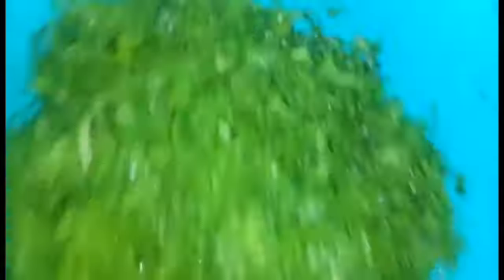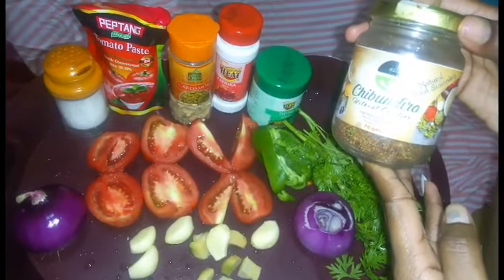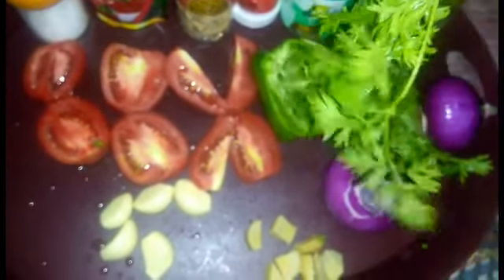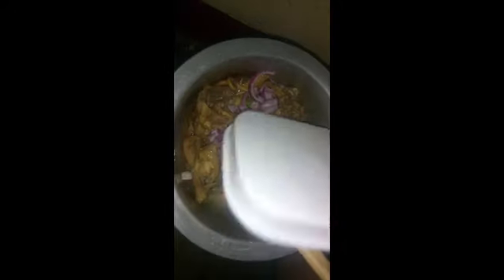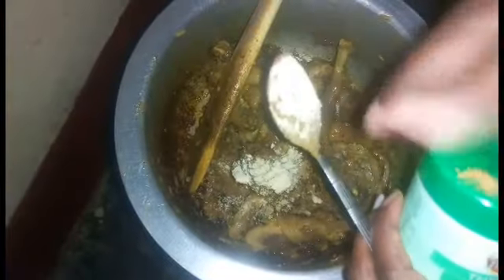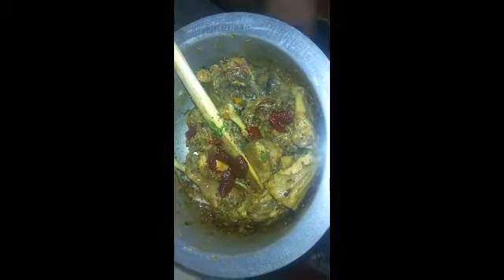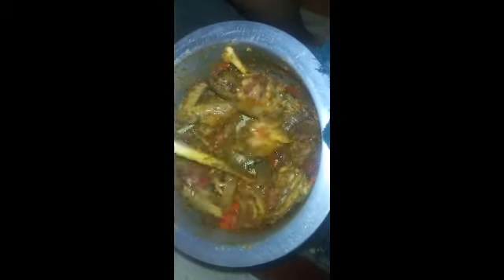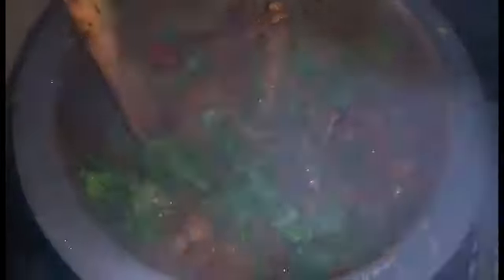How to prepare delicious,mouth watering traditional chicken(kienyeji chicken)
Today we are preparing the traditional type of chicken.
For the ingredients:2large onions,
                                   4_5 tomatoes
                                   Paprika(hoho)
                                   Garlic(4 to5 PCs)
                                  Ginger
                                  Coriander leaves
                                   Enough water (1 ltr)
                              2 serving spoon oil
For spices:garlic powder,chibundiro,garam masala,chicken masala,paprika powder,tomato paste,salt to taste.